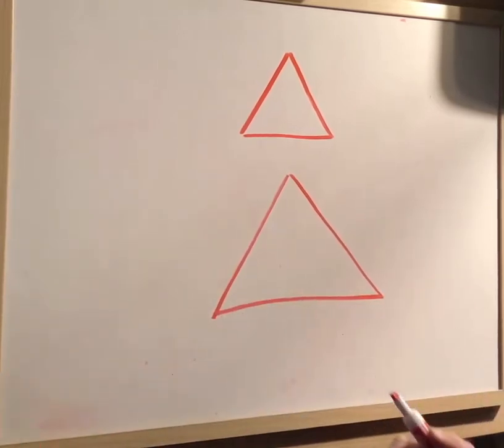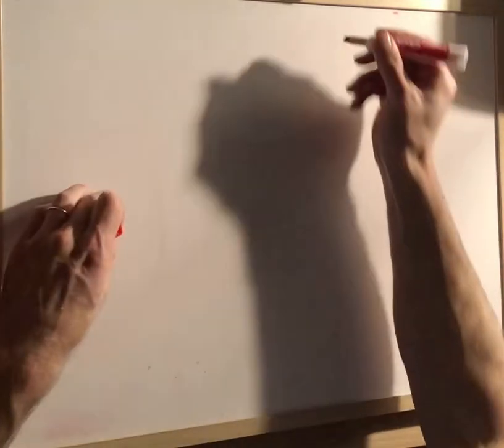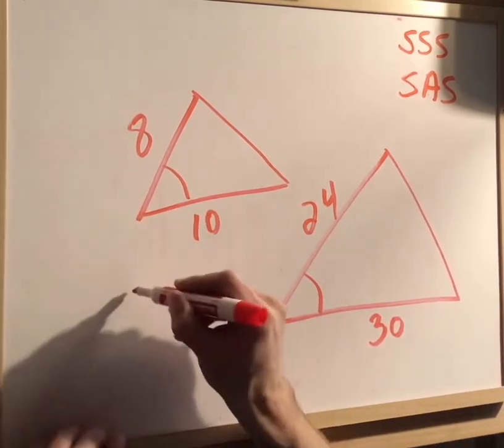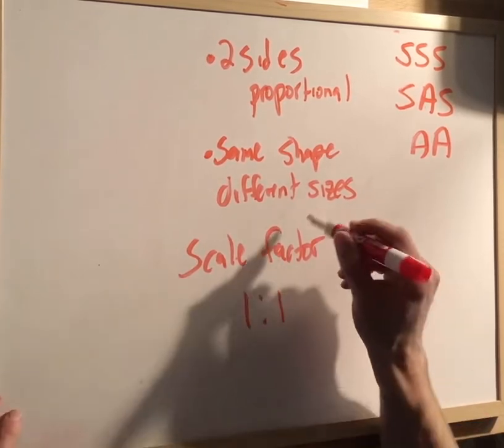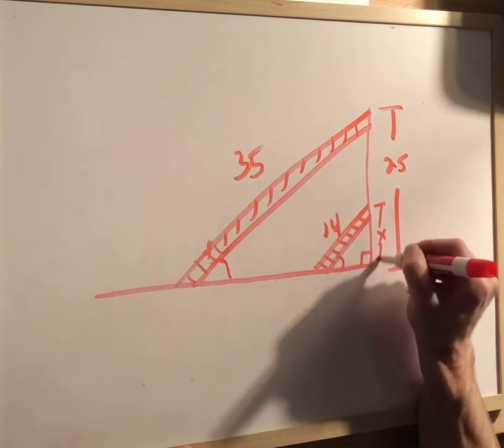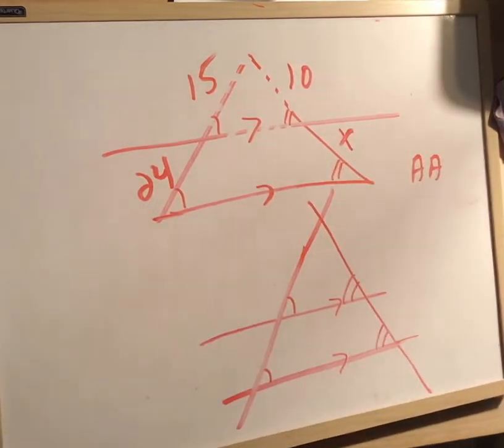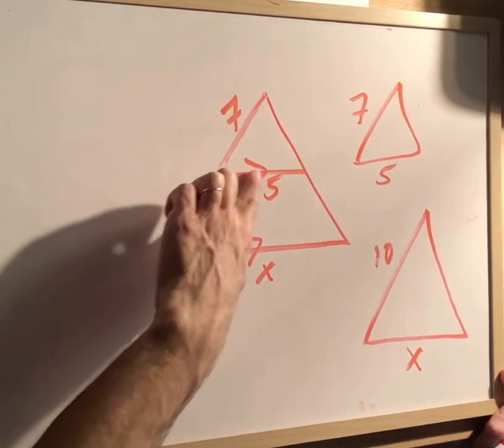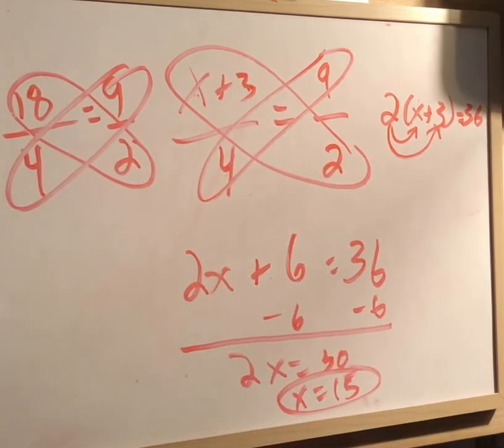IM2 December 7th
In this lesson we will be reviewing the second unit of work for the semester